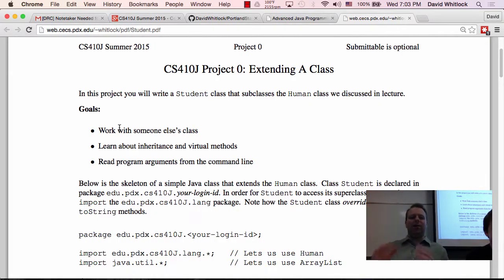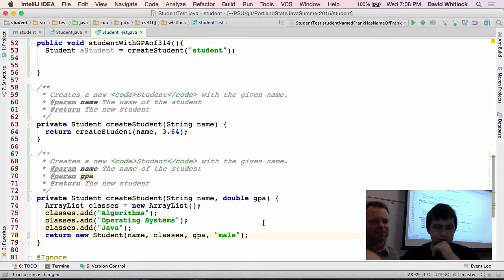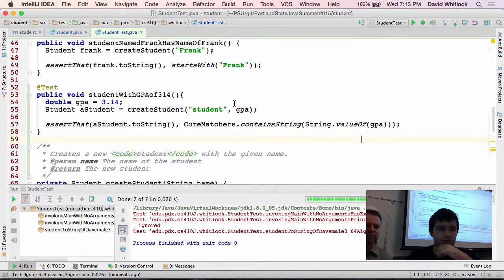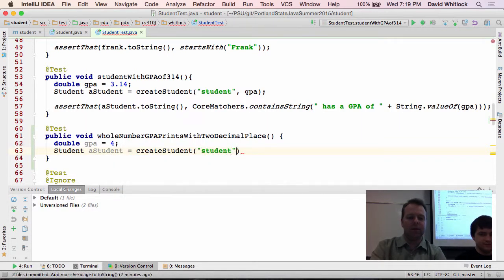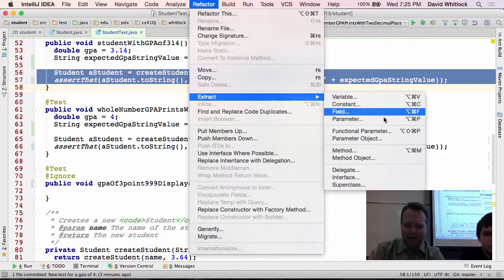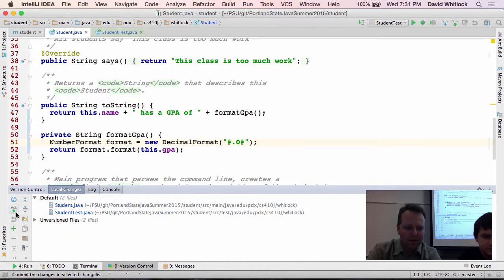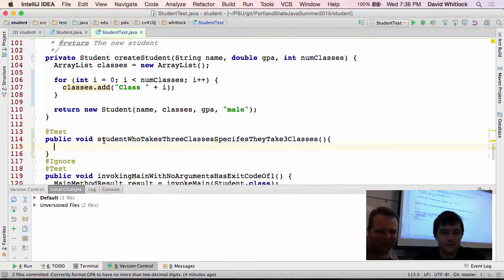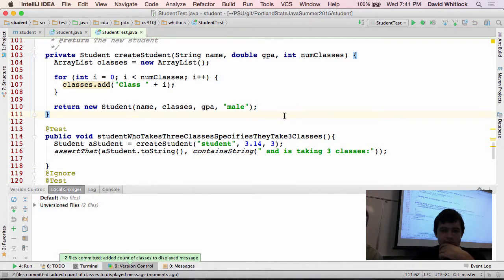Java@PSU Summer 2015 Week 2, Part 2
Watch Dave and Sean do some pair programming as we build out more of the simple Student application.